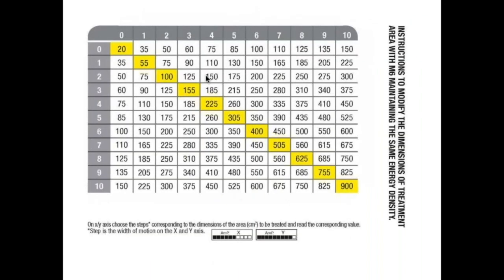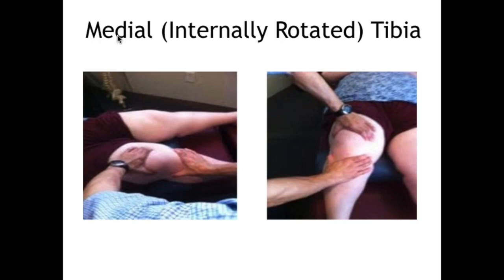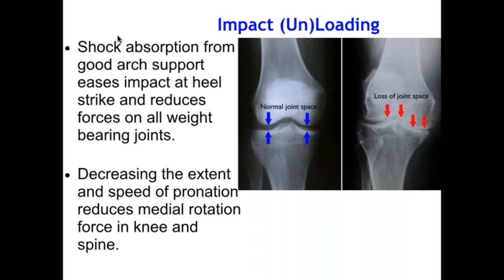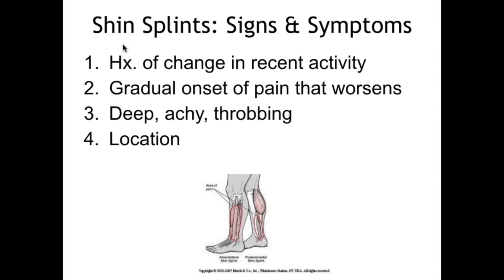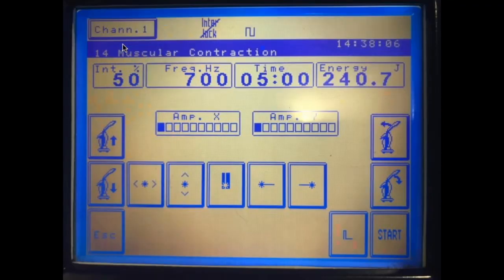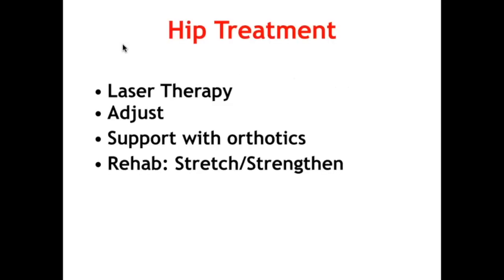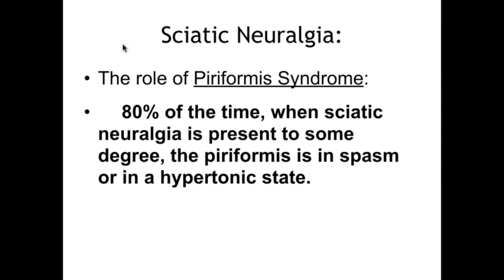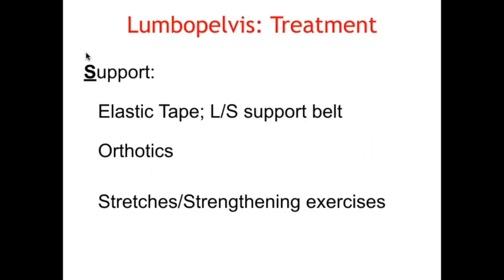Chiropractic and Laser Therapy - Treating: Knees, Hips, and Low-Back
Presented by Dr. Kevin Wong, DC